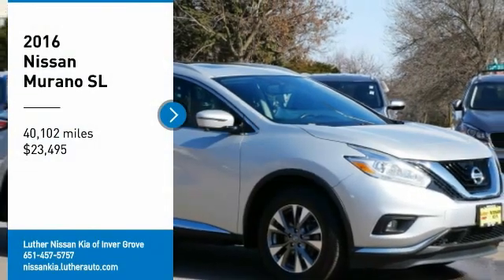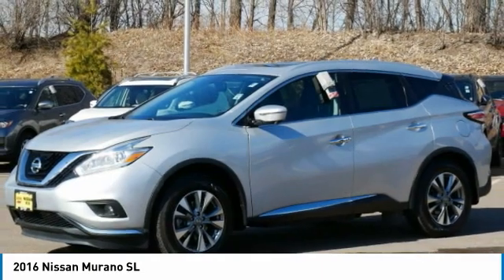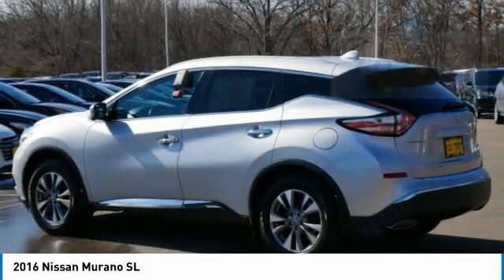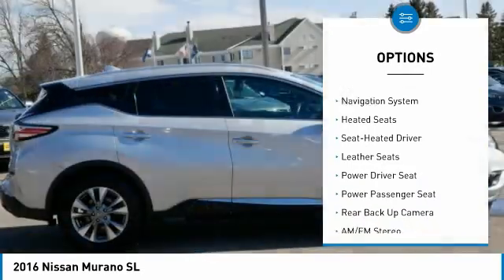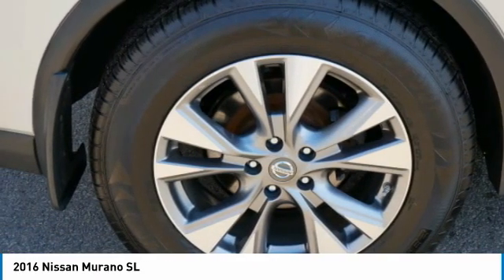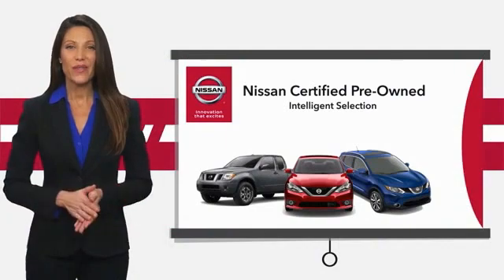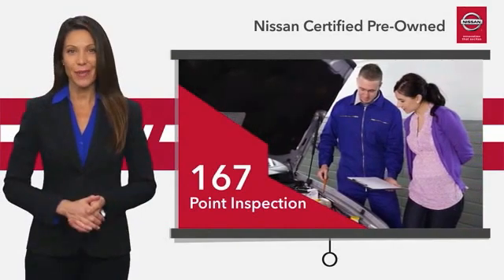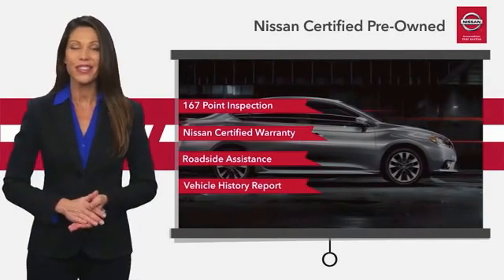2016 Nissan Murano Inver Grove Heights,St Paul,Minneapolis L16949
2016 Nissan Murano SL

** NISSAN CERTIFIED ** 7YR/100K MILE WARRANTY **. SL TECHNOLOGY PACKAGE. NAV, Sunroof, Heated Leather Seats, Premium Sound System, Alloy Wheels, All Wheel Drive. EPA 28 MPG Hwy/21 MPG City! CARFAX 1-Owner. Nav System, Moonroof CLICK ME! BUY WITH CONFIDENCE: Inspection completed by Nissan technicians, and factory-authorized parts are used when necessary. $100 Deductible, Certified warranty is honored at any Nissan dealer nationwide, 7-year/100,000-Mile Limited Warranty, Rental Car, 24-Hour Roadside Assistance and Towing Assistance, includes rental car reimbursement, Certified warranty is transferable when sold from one private party to another, Trip-Interruption Services, CARFAX Vehicle History Report, along with the CarFax 3-year Buy Back Guarantee, Vehicle Title Insurance Policy, SiriusXM Satellite Radio with 3-month trial subscription. CARFAX 1-Owner and Qualifies for CARFAX Buyback Guarantee. EXCELLENT VALUE: This Murano is priced $600 below NADA Retail. KEY FEATURES INCLUDE: Leather Seats, Navigation System, Heated Driver Seat, All Wheel Drive Nissan SL with BRILLIANT SILVE exterior and Black interior features a V6 Cylinder Engine with 260 HP at 6000 RPM*. EXPERTS CONCLUDE: Edmunds.com's review says The 2016 Nissan Murano is a pleasant and versatile five-passenger midsize crossover with ample room for all passengers. It is a smart choice if you want an upscale, V6-powered crossover without having to pay a premium for a luxury brand.. Great Gas Mileage: 28 MPG Hwy. MORE ABOUT US: Check whether a vehicle is subject to open recalls for safety issues at safercar.gov Check whether a vehicle is subject to open recalls for safety issues at safercar.gov